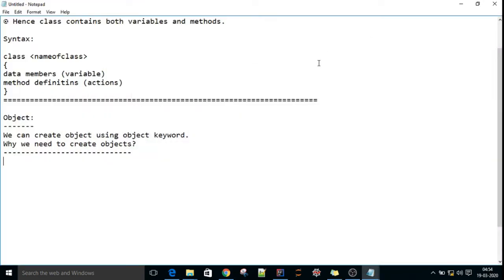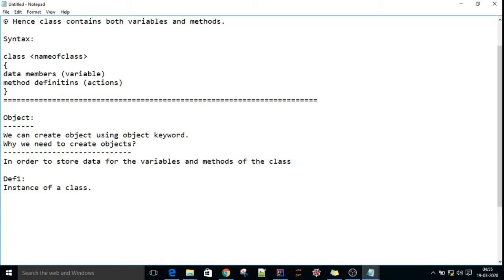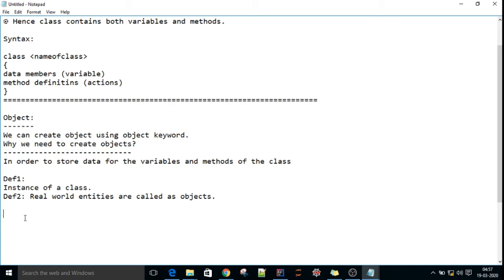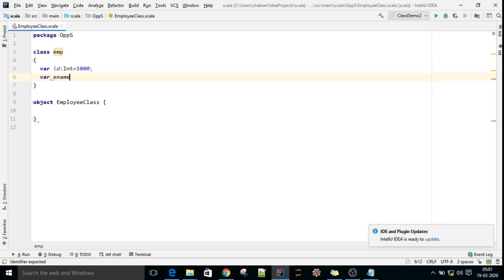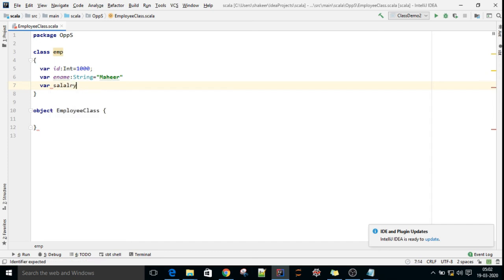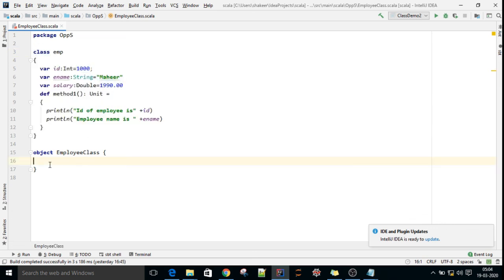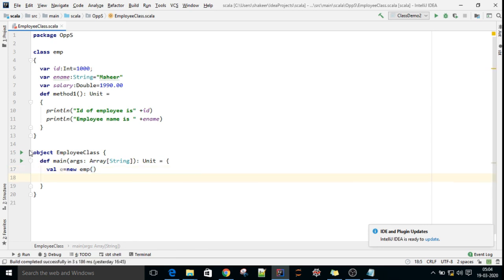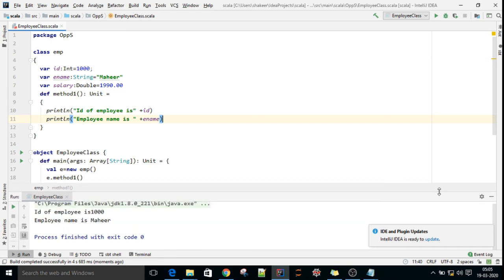26. What is Object in Scala?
What is object and how to create object?